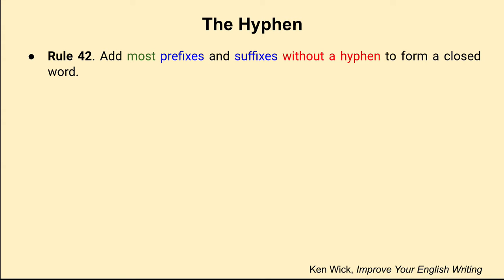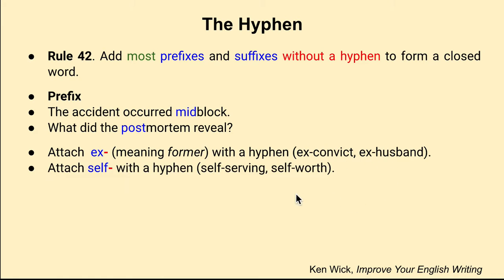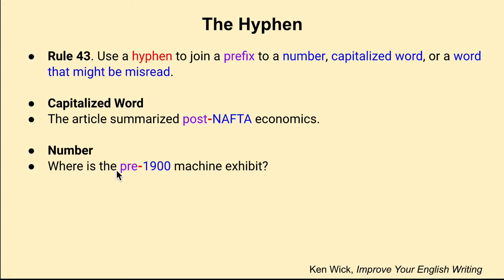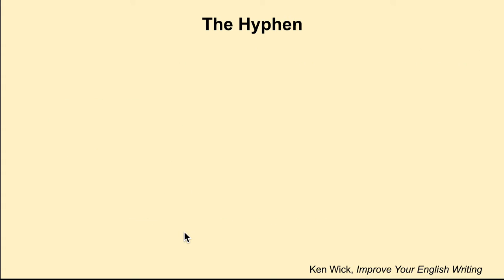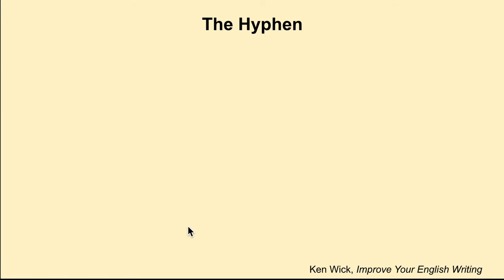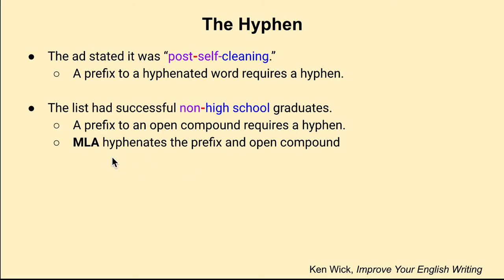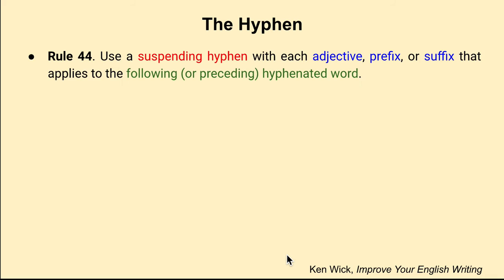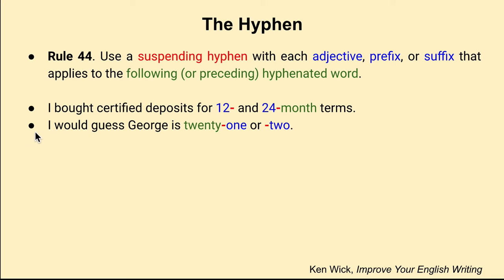44 Punctuation: Hyphen (Part 1)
This video covers the following:
1. The Hyphen (Part 1)
    A.  Common Prefixes and Suffixes (Rule 42)
    B.  Prefix to a Number, Capitalized Word, or a Word that Might Be Misread (Rule 43)
    C. Suspending Hyphens (Rule 44)